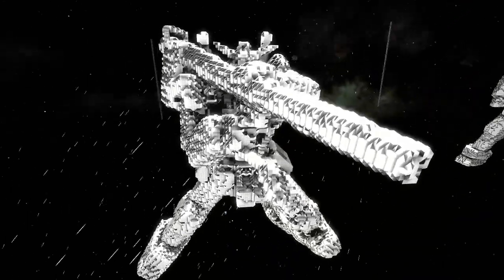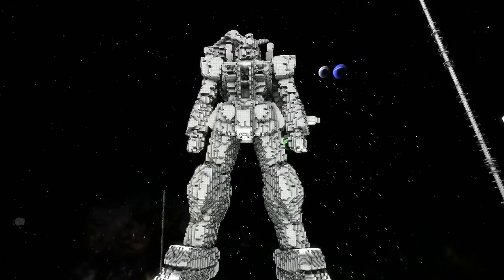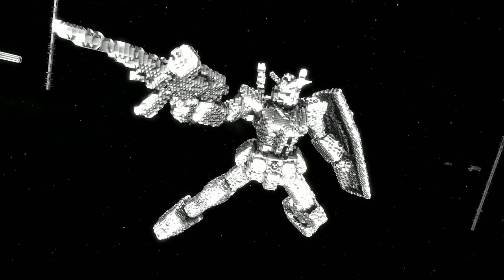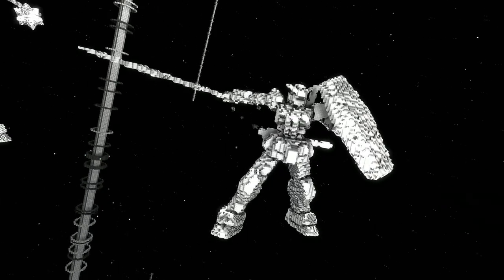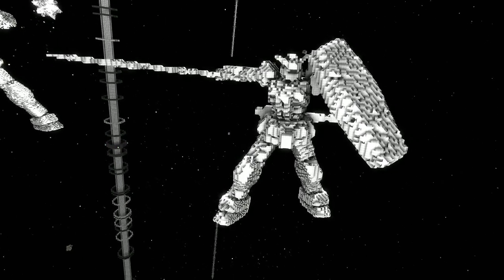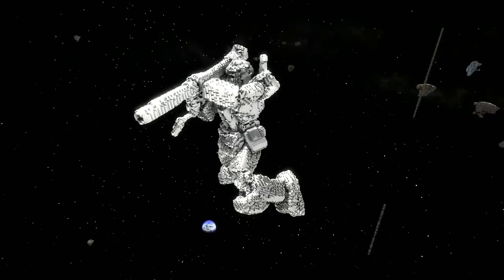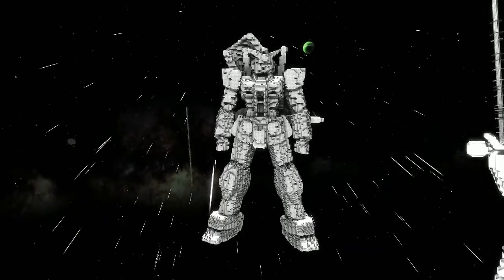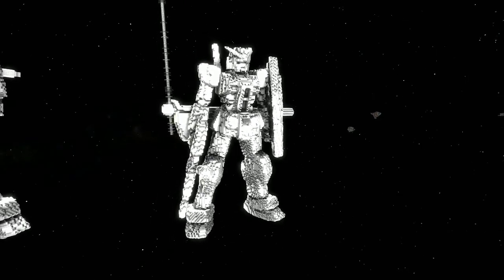Starmade Ep433: Gundam Graffiti Pack [Builder Challenge]